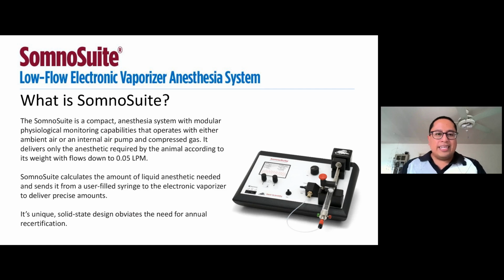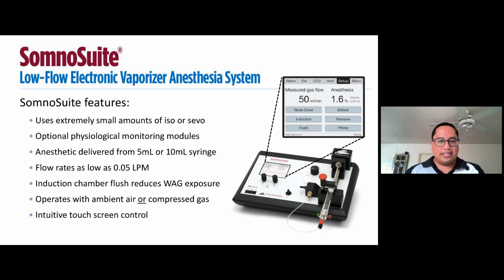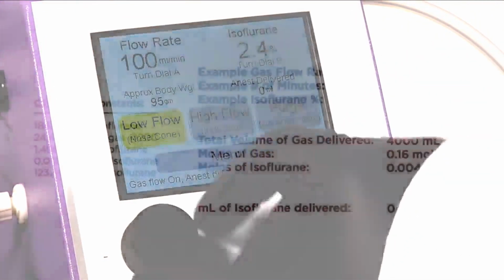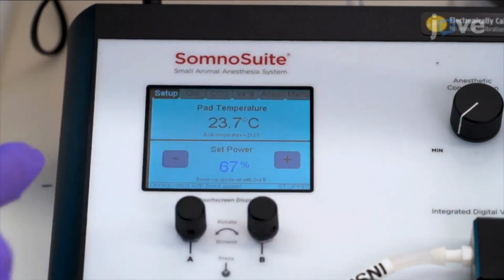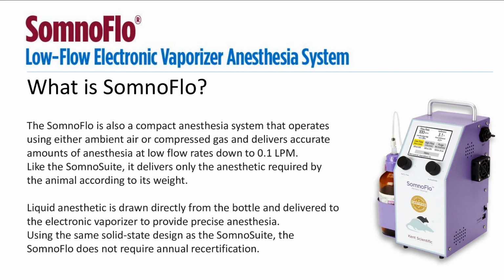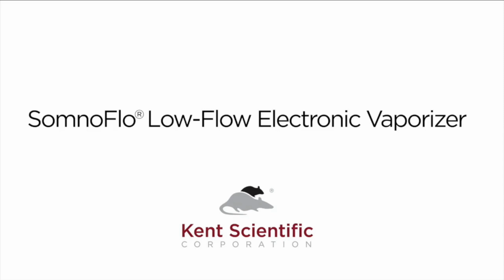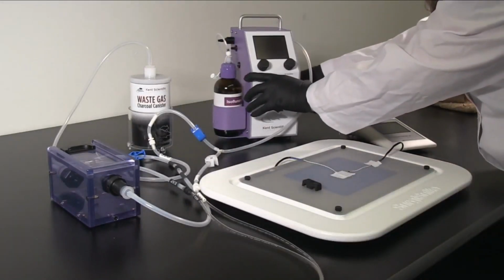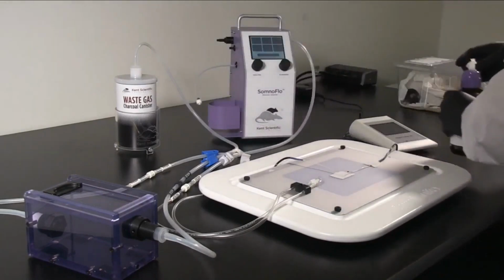Somno® Low-Flow Electronic Vaporizers: Extremely Precise Anesthesia Delivery